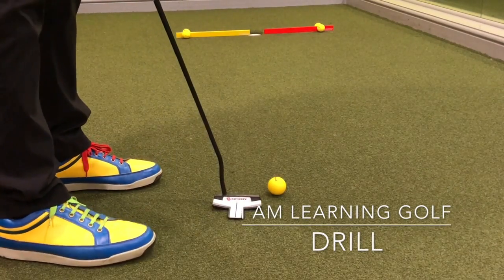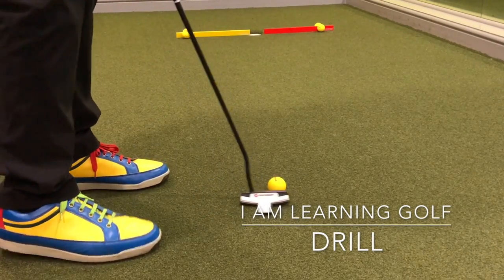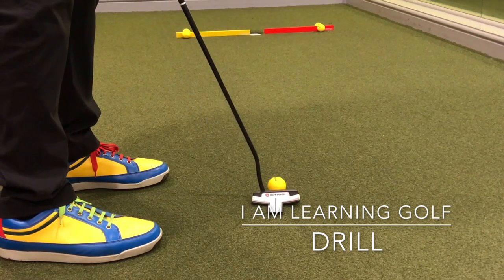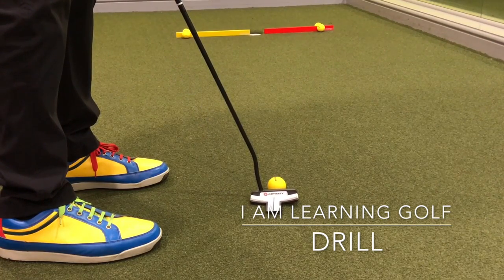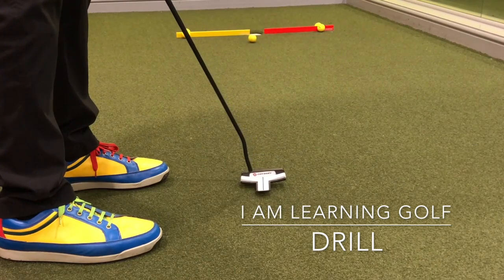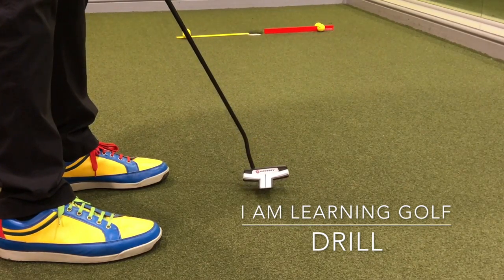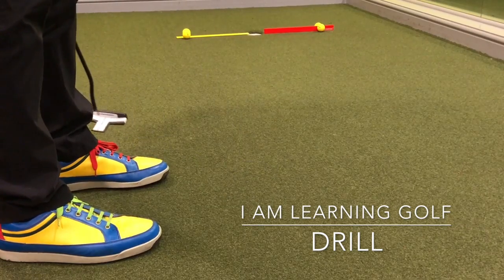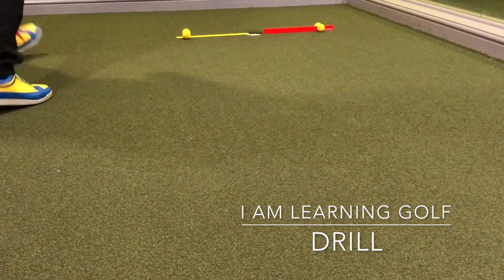FAST TRACK BREAKING PUTT HOLE REDUCER DRILL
Pure Roll Putting Plate Push Error Fix Drill 6